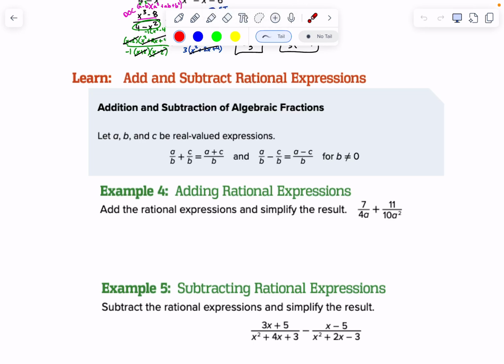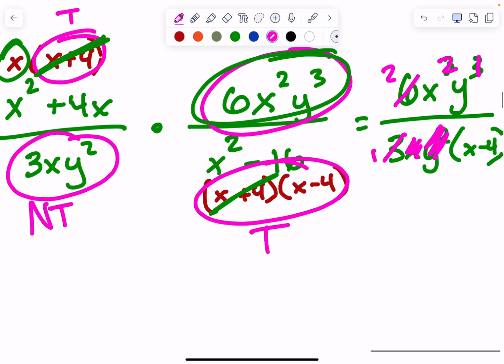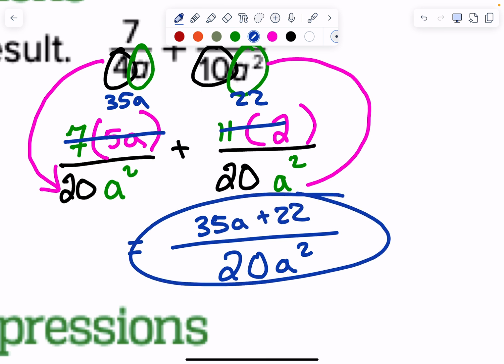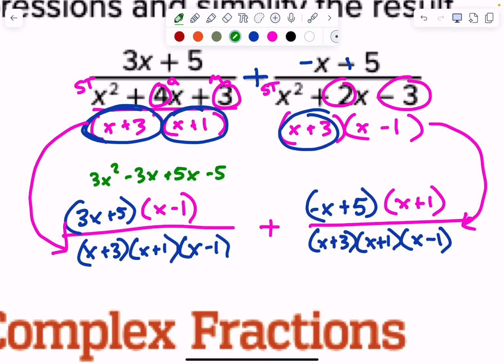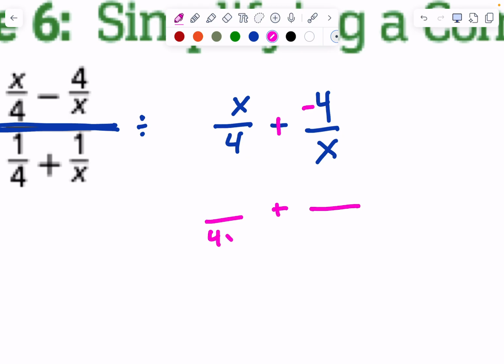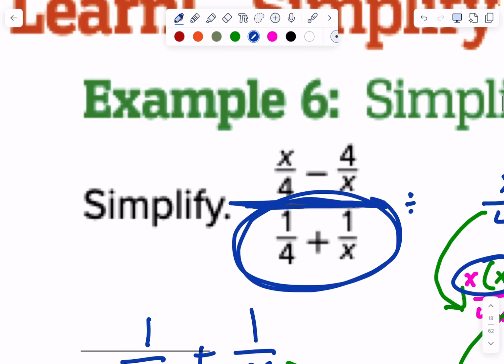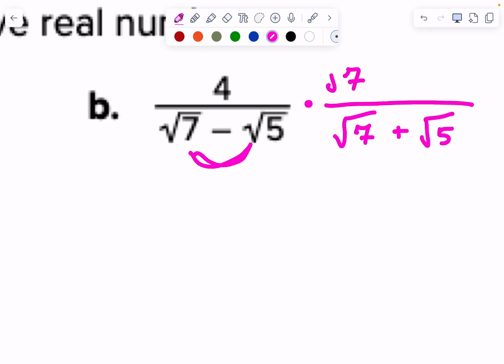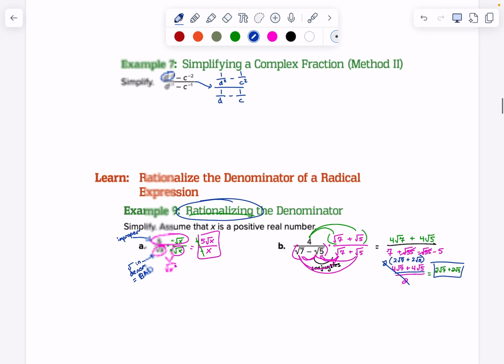Trig R.4 Part B